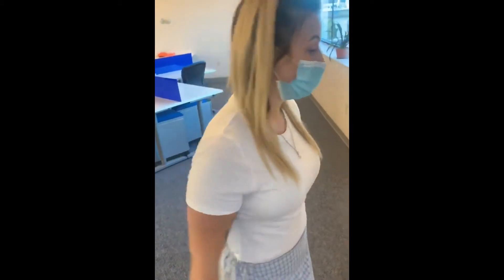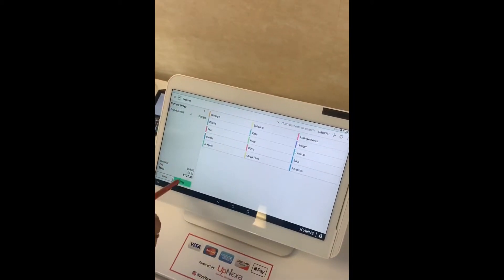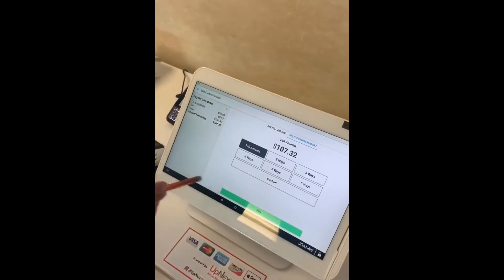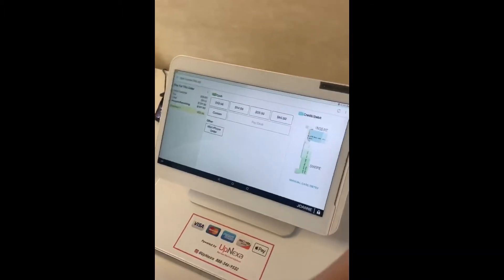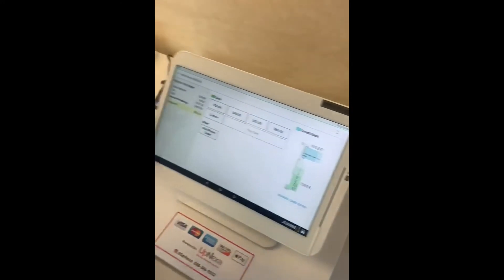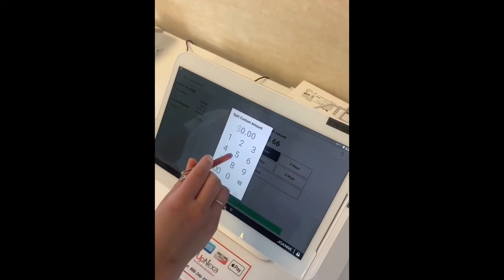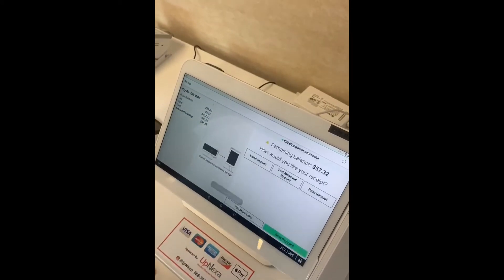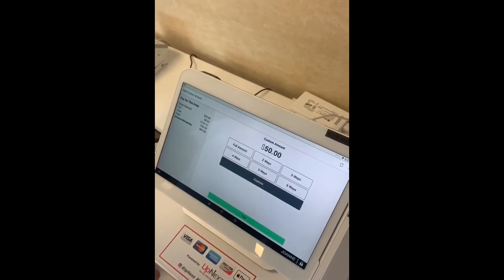Clover POS- How to split a transaction on the 2019 Clover Station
In today’s video, UpNexa’s POS Specialist Alexandra goes into detail on how to run a split transaction on the 2019 Clover Station.